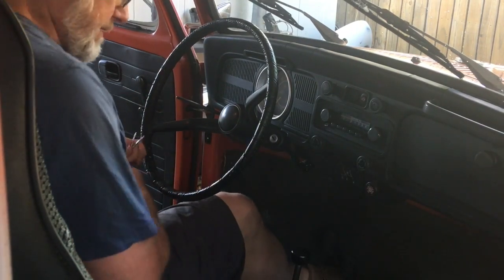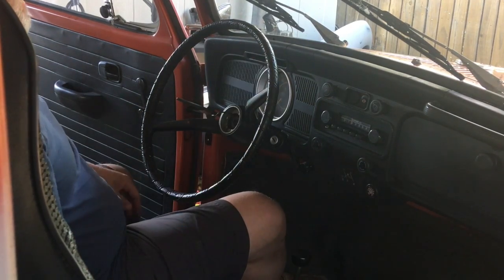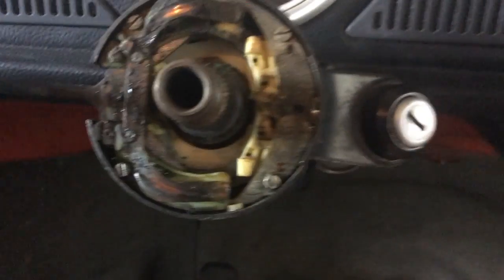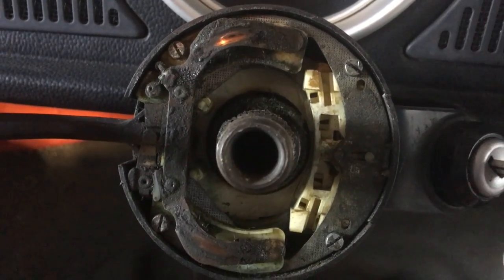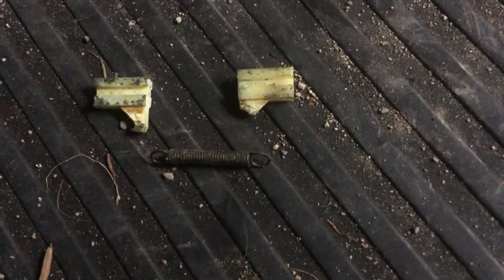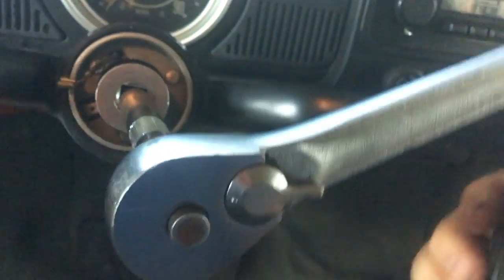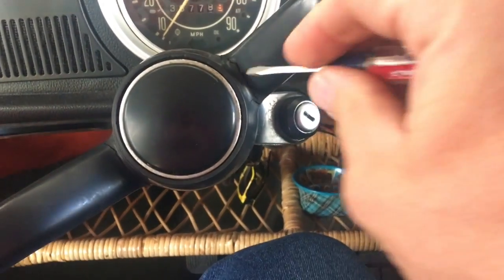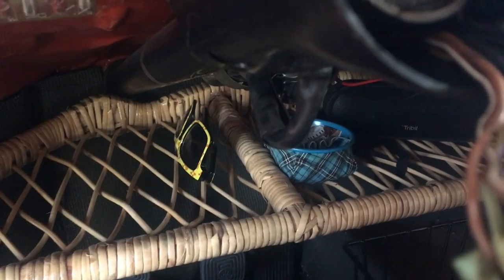'71 VW Beetle Turn Signal Switch replacement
Today we tackle a faulty turn signal/dimmer switch and get 75% there... Still some problems with the dimmer part, but changing the switch is actually easy! If I can do it, so can you.